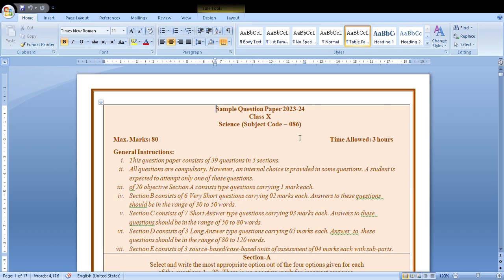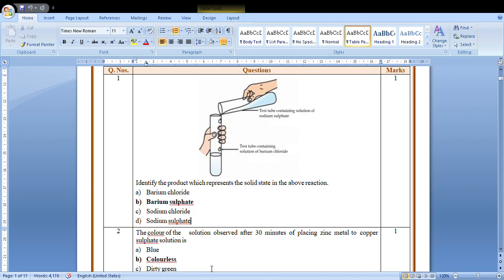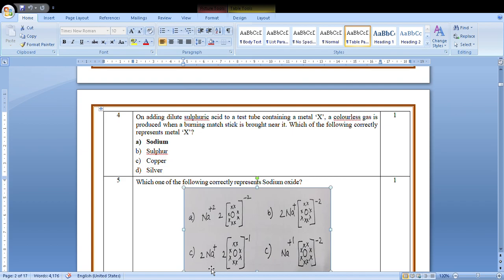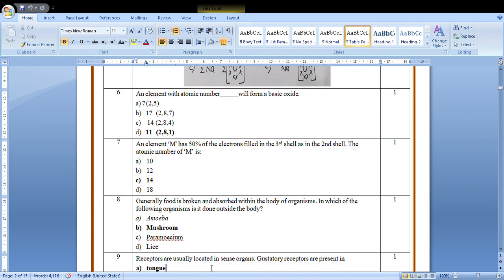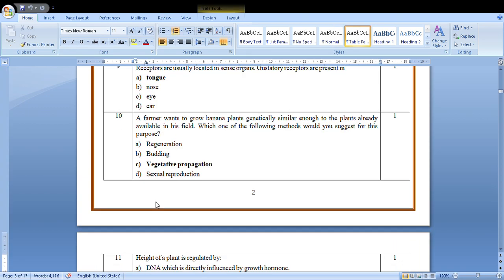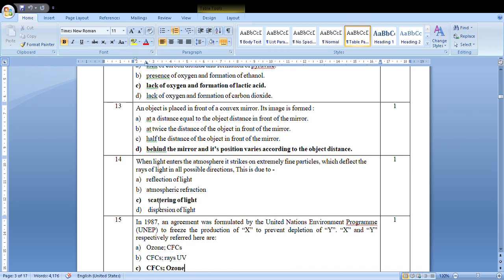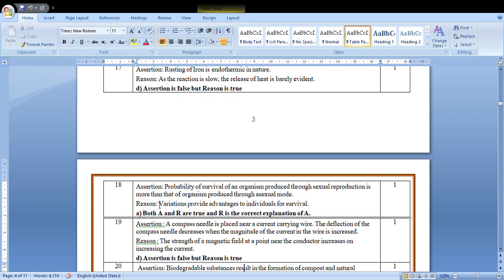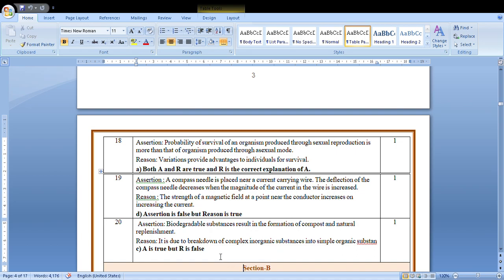CBSE SAMPLE PAPER SESSION 2023 - 2024 SECTION A